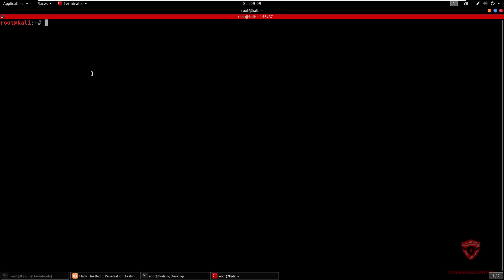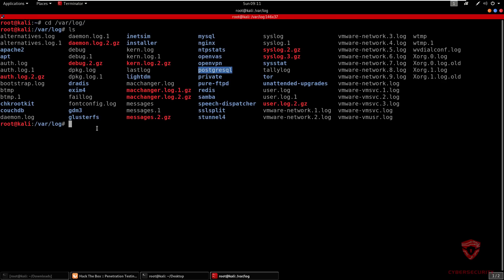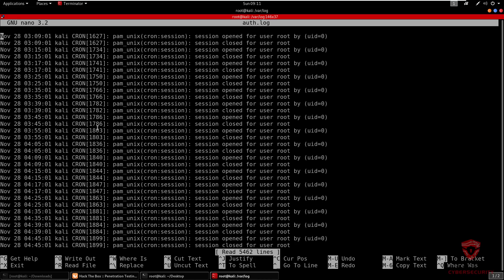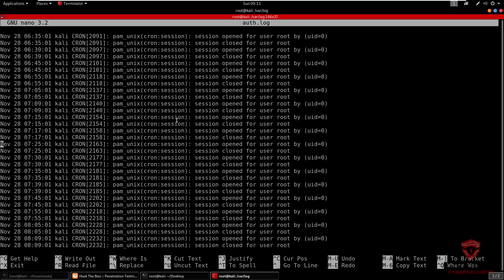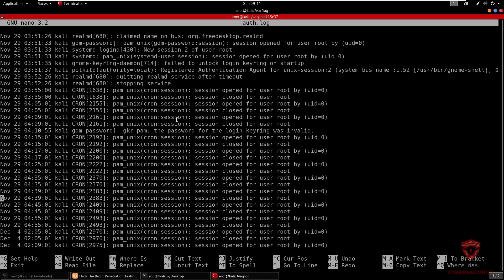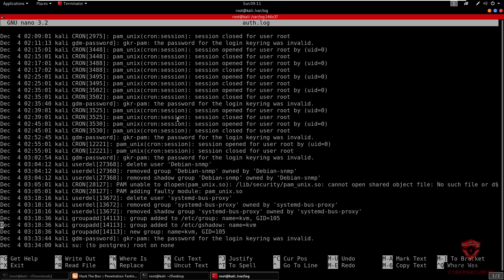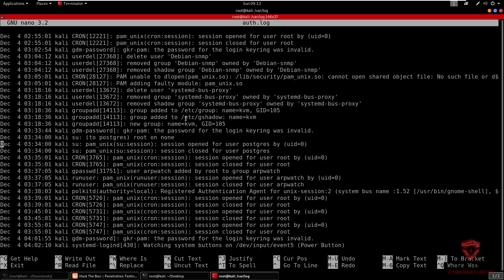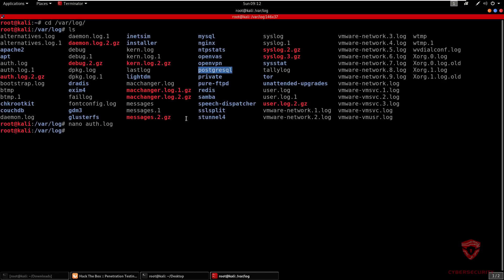How To Clear Tracks & Logs On Linux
Hey guys! HackerSploit here back again with another video, in this video, I will be showing you how to clear your tracks and logs on Linux.

Get a special discount on our courses:
The Complete Deep Web Course 2018: